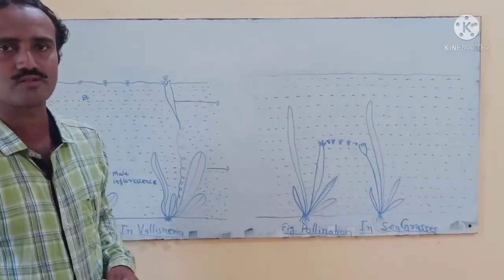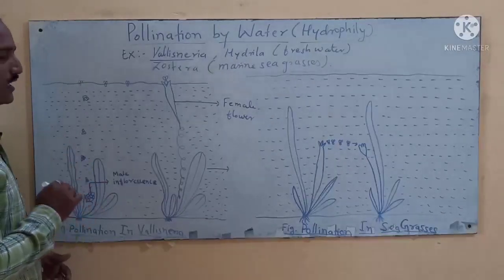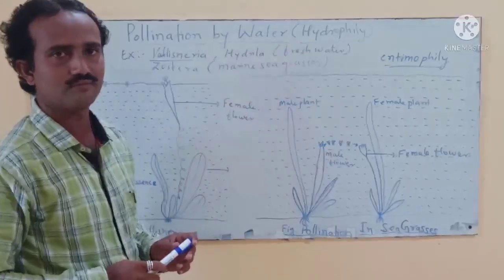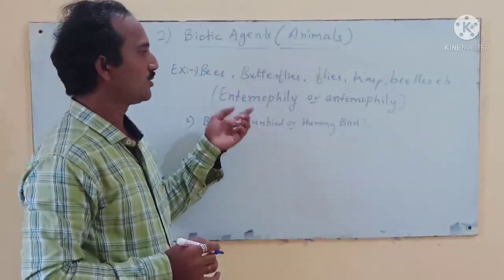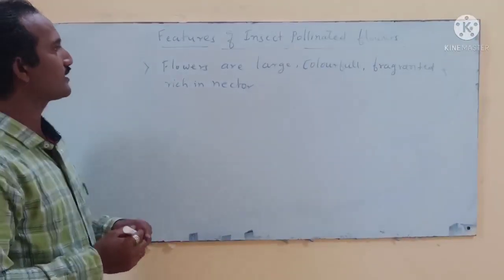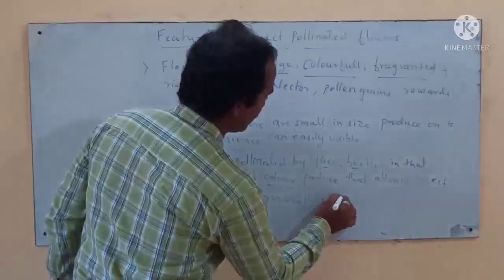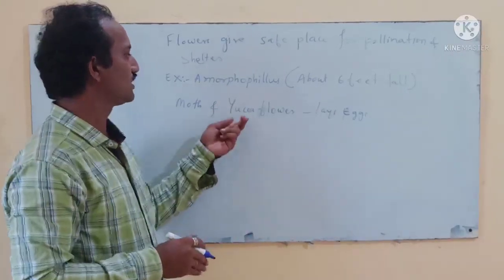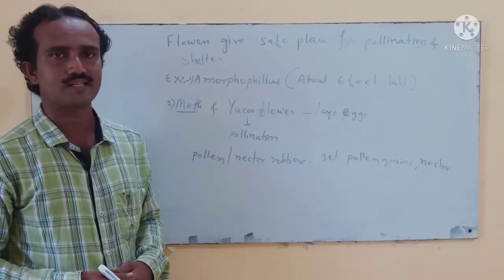DAY-7 SEXUAL REPRODUCTION IN FLOWERING PLANTS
HYDROPHILY IN VALLISNERIA AND SEA GRASSES, BIOTIC POLLINATORS